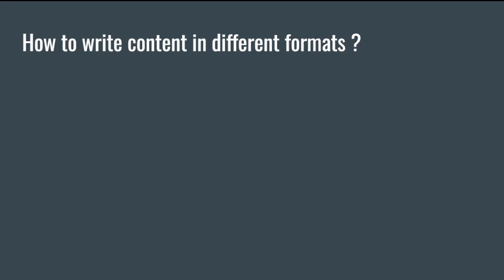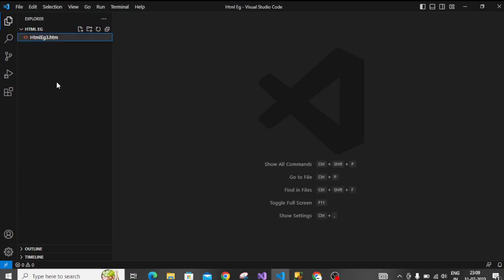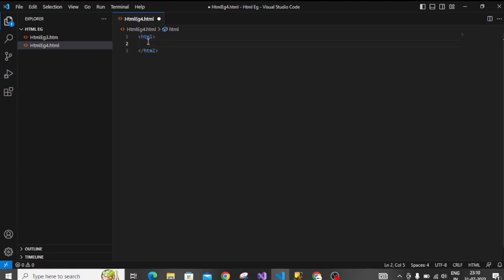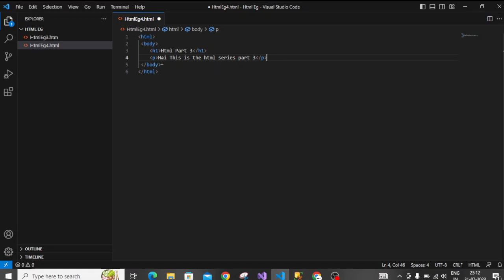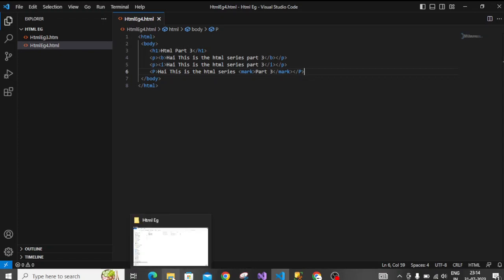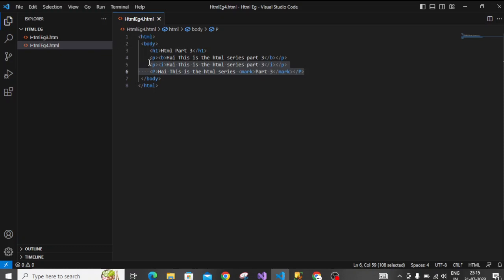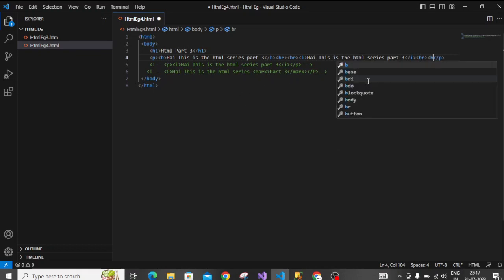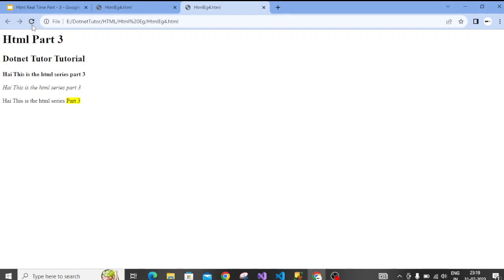Html Real Time Part 3 | Html Tutorial | Coding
How To Write Paragraph In Different Formats ?
How To Comment Code In Html ?